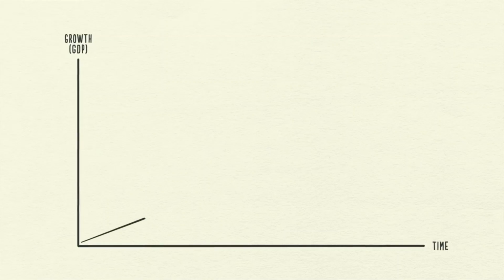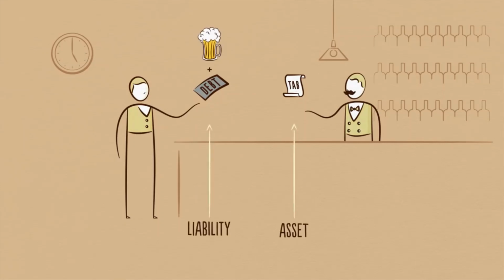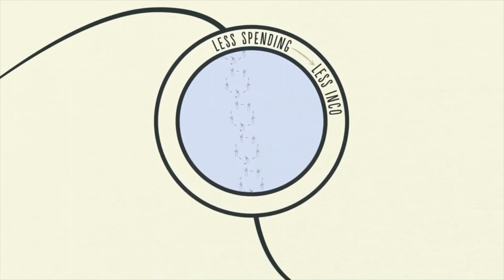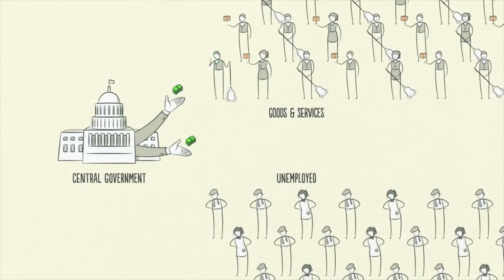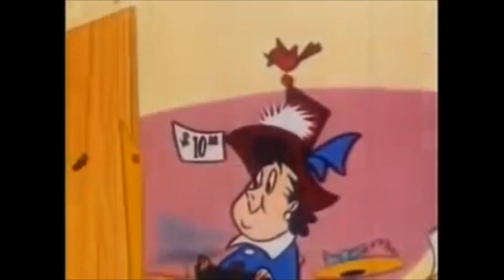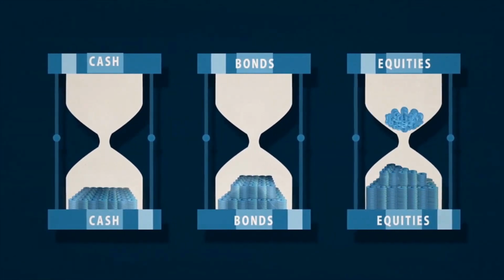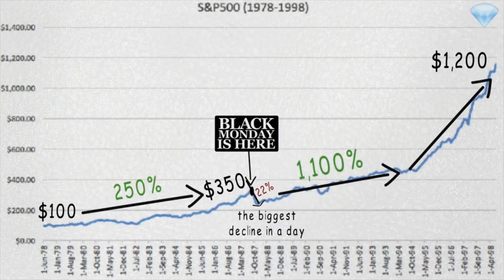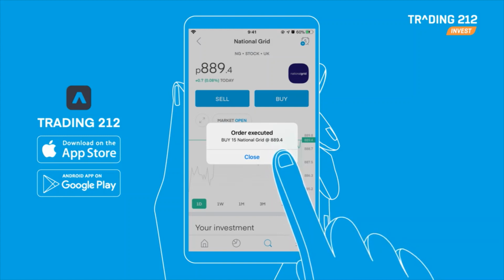Learn the stock market in 2 hours | Richifinancial Trading Group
The market is currently in a very uncertain period. Rarely stock traders are still able to make profits. This raises the question, how can you protect your stock trading account from this or even more importantly, how can you make profits in these uncertain times. There are several ways to protect your money. We will now show you ways to manage the current environment from traditional to novel methods. Probably the best known and most traditional method is to have a diversification of cash and gold. But does it still work? Generally speaking, yes gold performs well during a recession. During hard economic times, people invest in hard/tangible assets like gold. Gold is an asset which is categorised as a safe haven asset.
The second most used and proven method is investing in bonds. Bonds are issued by governments and corporations when they want to raise money. By buying a bond, you're giving the issuer a loan, and they agree to pay you back the face value of the loan on a specific date, and to pay you periodic interest opens a layer layer closed payment along the way, usually twice a year. In short you are betting the country or corporation is doing better in a certain time. And of course, there is still the well-known saying: Buy the dip, which Warren Buffet used a couple of times. But honestly, who doesn’t want to buy at the very bottom instead of buying randomly in the middle of a bear market.
Now we will move to the less traditional investments. These are usually much riskier and can change drastically depending on the kind of recession.  A current example are pharmaceutical stocks that are developing coronavirus vaccines. Of course, not every recession is a pandemic, but there are always so-called “hype stocks”. It is impossible to predict which stocks will be hyped in the next crash but it is possible to analyse the current environment based on news, events, etcetera and profit from them. However, the best method is the so-called short selling. Short Sale is the assumption of an obligation to deliver to a buyer a financial asset that the seller does not own. If that obligation to deliver is immediate, that seller must borrow that asset at the very instant of that sale. We suggest you to use this ability as a hedge not as an asset. In a nutshell you bet against the market and make gains if the index remains dropping.
Also, a very important matter is to know what you should avoid. Things to avoid doing are for example: Buy the dip, trade Bitcoin because as we saw they are not working as an alternative digital sort of gold and the probably biggest mistake: Do not hold stocks which aren’t paying out any dividends because they aren’t attractive at all. Sometimes you just need to say goodbye, even to your loved stocks. In the end, all this information is of no use if we do not know when a recession will end. Actually, it's relatively simple and it worked very well even the last crashes we had to face.
If the gross domestic product in short GDP, starts growing again it is very likely that we start to recover and continue our upward. If all of this is too complicated to you, we probably have the best solution. Go to richifinancial-trading-group.com and check out our funds which are sometimes up more than 50%, year to date.

Richifinancial Trading Group – unleash the potential

Sources:
3:38 How The Economic Machine Works by Ray Dalio
31:43 How the Stock Market Works
40:50 Lesson 1: What are the main asset classes?
44:03 Investopedia Video: Fundamental vs Technical Analysis
46:16 100 Years of Stock Market Data | What Can We learn from it?? (Cheap/Expensive)
56:22 How to Buy Your First Share
1:01:30 What coronavirus means for the global economy | Ray Dalio
1:54:10 Top 15 Biggest Companies by Market Capitalization 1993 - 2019